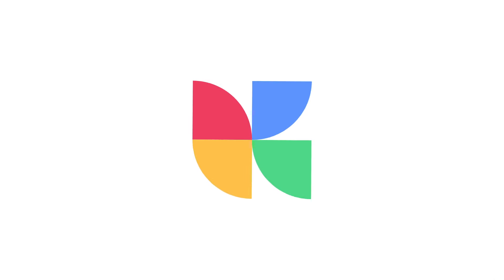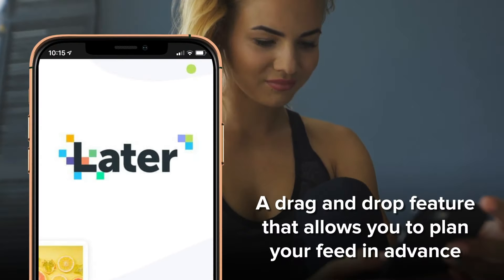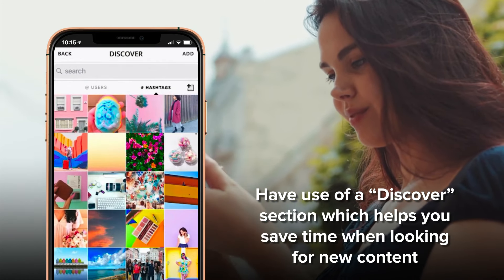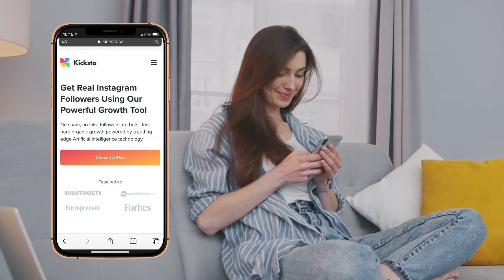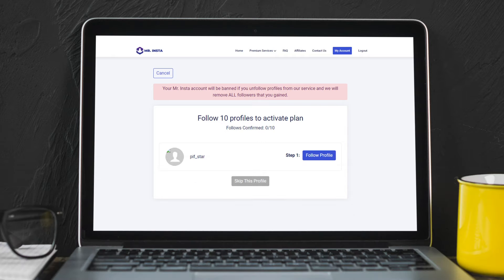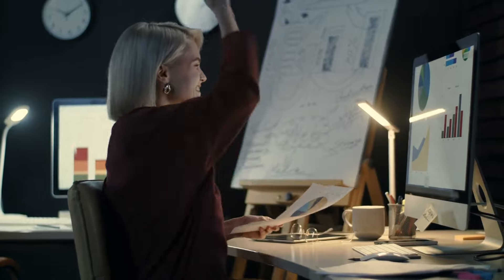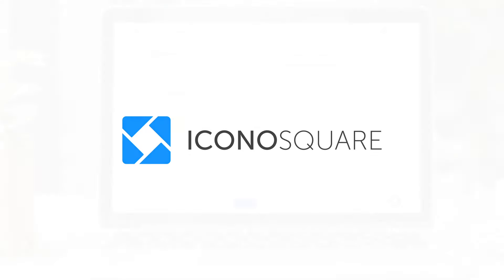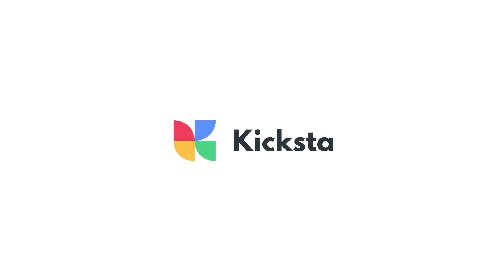Top Instagram Automation Tools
Instagram automation tools are a great way to help you with your social media needs for your business. Automation tools help you effectively schedule Instagram posts ahead of time so that you can save time from having to go on Instagram every day just to post!